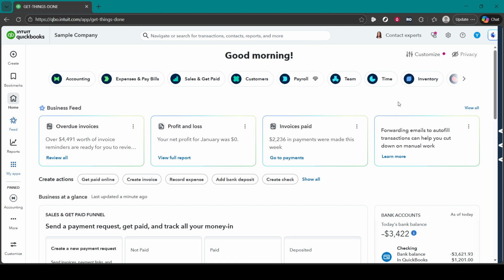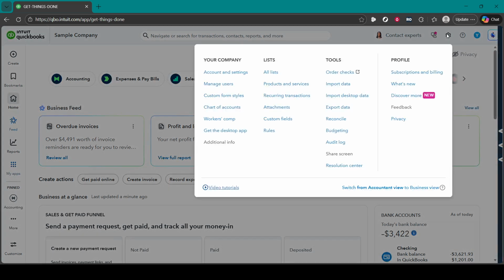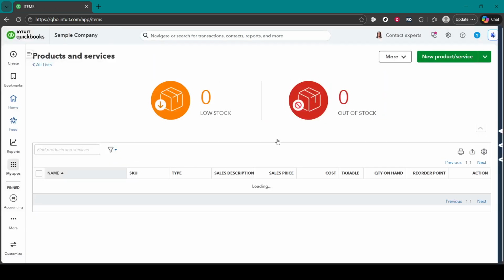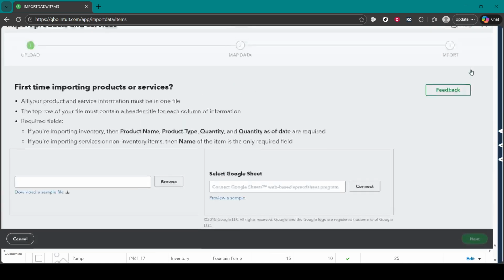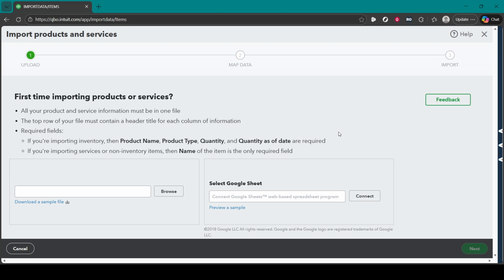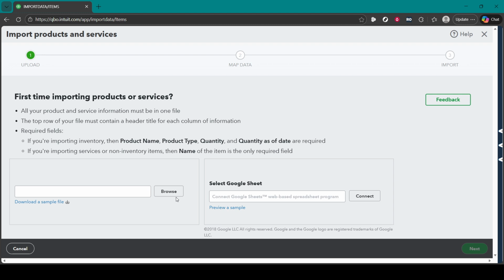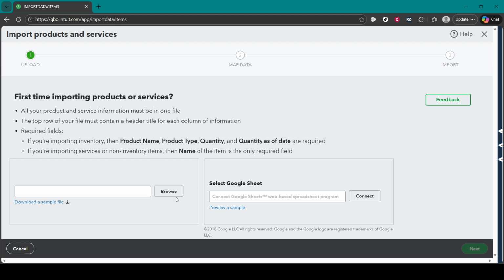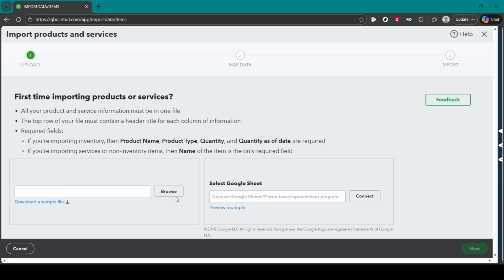How To Import Products Into QuickBooks Online (Easiest Way)(2026 Guide)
Migrating your inventory list manually is a thing of the past. In this 2026 updated tutorial, I show you the easiest way to import products into QuickBooks Online. Mastering the bulk upload process is essential for saving hours of data entry and ensuring your inventory counts are accurate from day one of the current fiscal year.

We navigate the modern 2026 "Sales" and "Products and Services" dashboards to demonstrate the high-speed CSV/Excel import workflow. You will learn how to map your spreadsheet columns to QuickBooks fields correctly, how to handle initial quantity-on-hand counts, and the best way to format your data to avoid common upload errors. This professional workflow is optimized for the latest software versions to help you master your business financials.